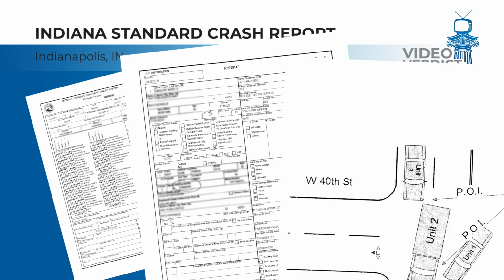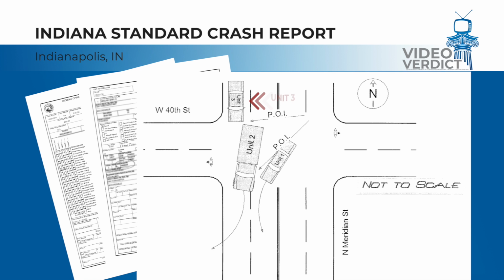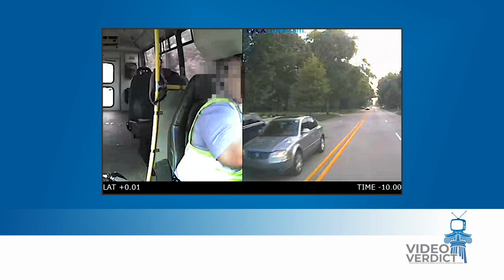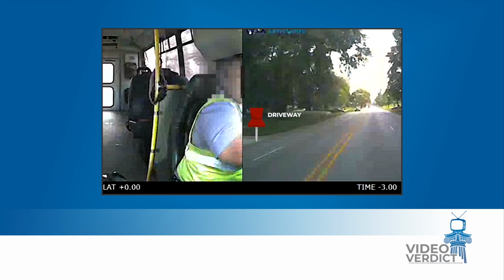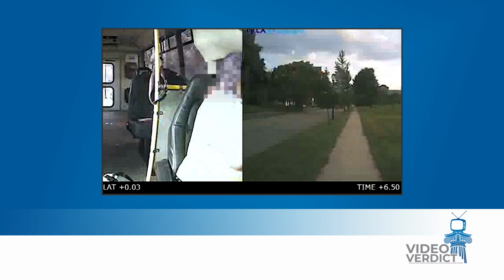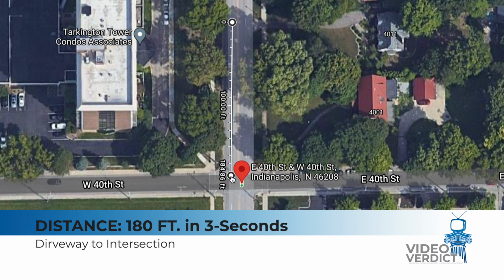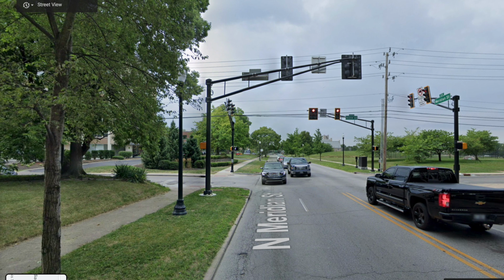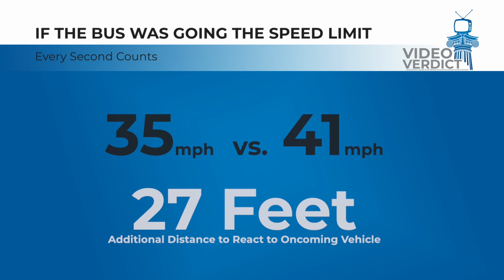Video Verdict - City Bus Crash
Attorney Rich Bucheri from Poynter & Bucheri breaks down dashcam and accident videos uploaded by drivers and witnesses like you.

Have an accident video you'd like to have analyzed?
and if your video is featured we'll send you an Amazon gift card.